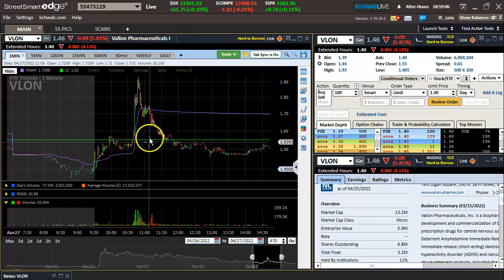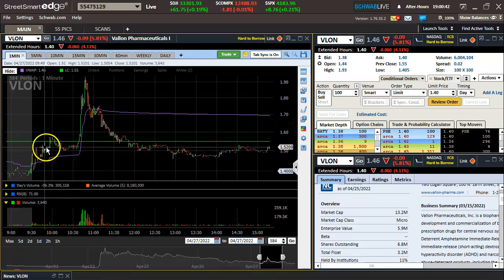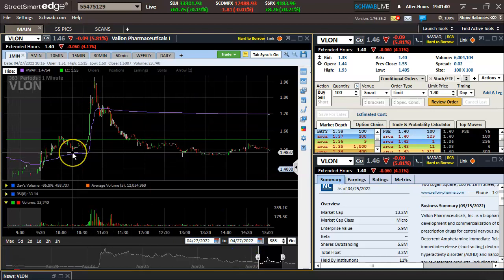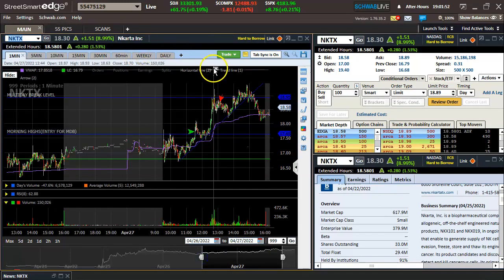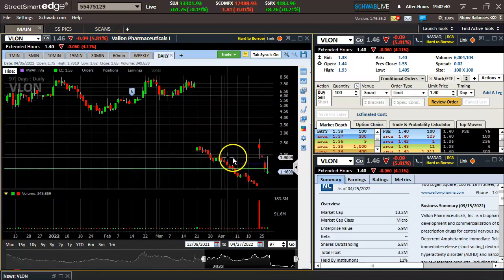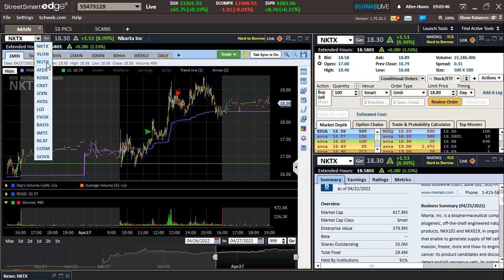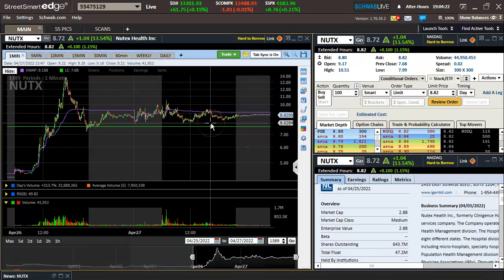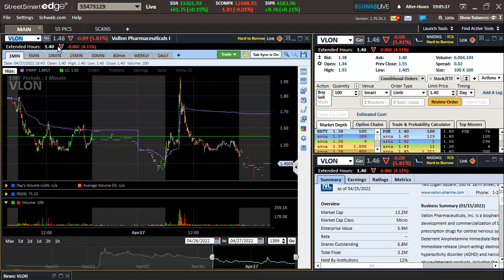Lesson on One of MY Favorite Patterns, The Multi day Bounce $VLON $NKTX $NUTX